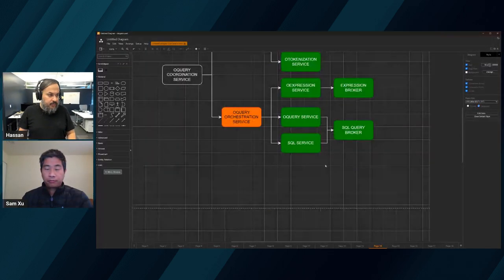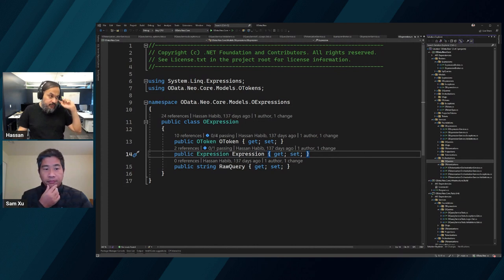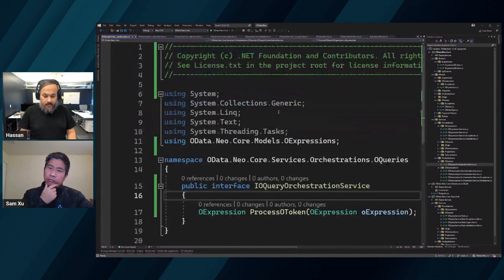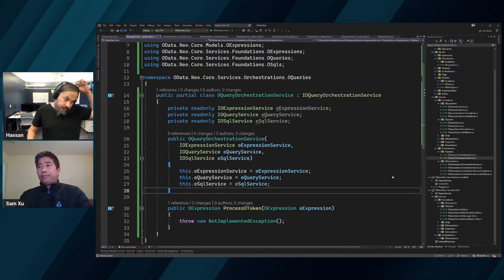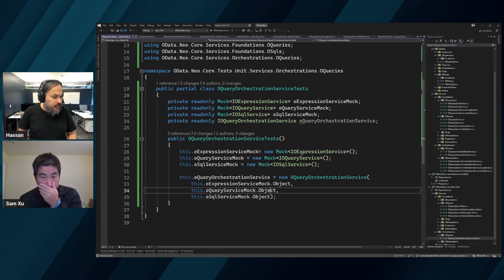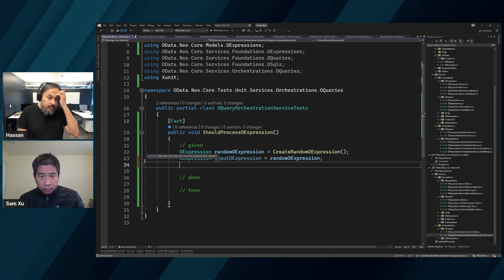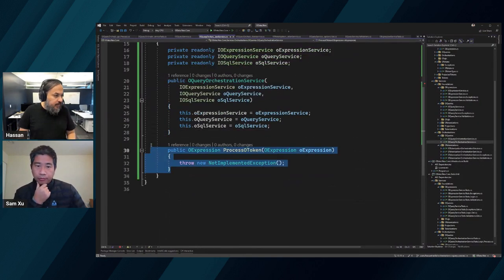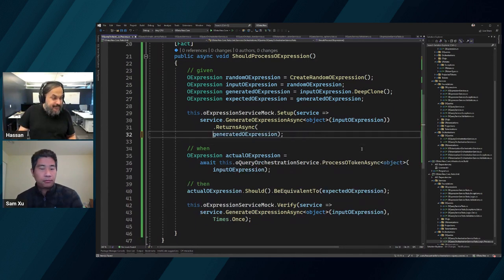OXT072: Building OQuery Orchestration Service